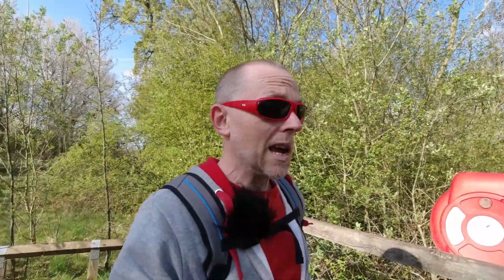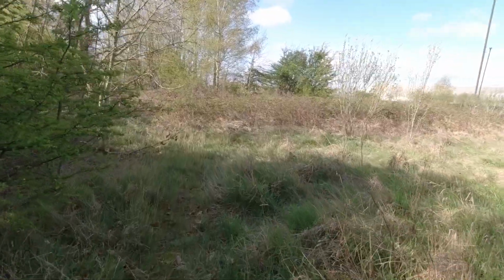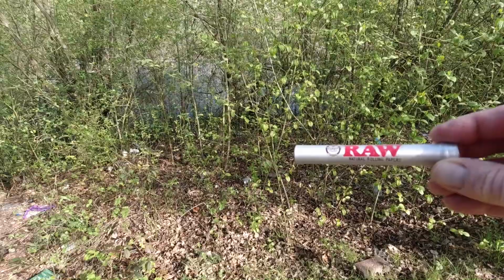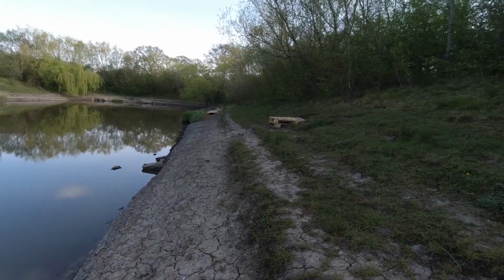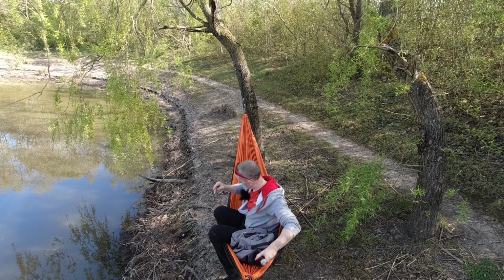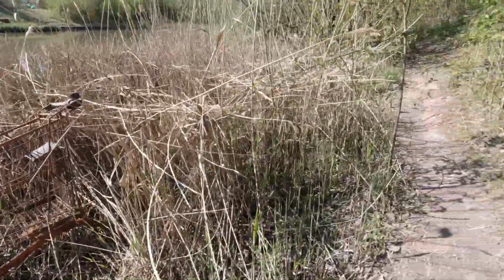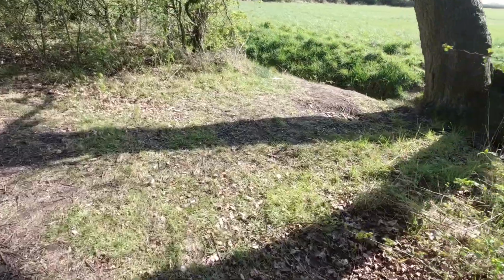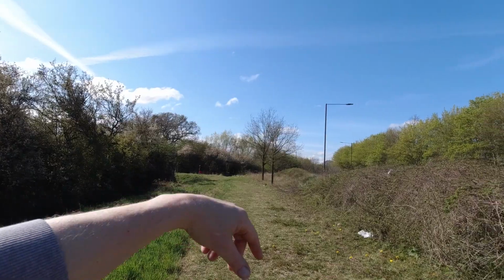Stealth Camp Recce in York UK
Stealth Camp Recce in York UK  (looking for a good place to stealth camp) -
for some time I've had the idea that a certain location near me might be a good place to have a cheeky, stealth camp. Let's go and check it out :D

00:00 I shouldn't YouTube
00:02 Good morning
00:36 Misleading you there
02:18 I'm going in
02:33 First thoughts
02:54 Exploring
04:48 Someone's been here
05:45 WOW!
07:00 The Hammock Incident!
07:36 The adrenalin song
08:10 More exploring
09:24 Ducks
10:07 Possibilities
10:50 Exploring again
11:40 Final thoughts
12:08 Thank you for watching